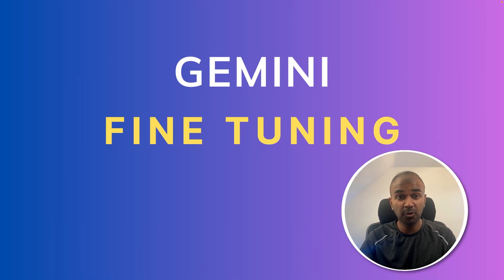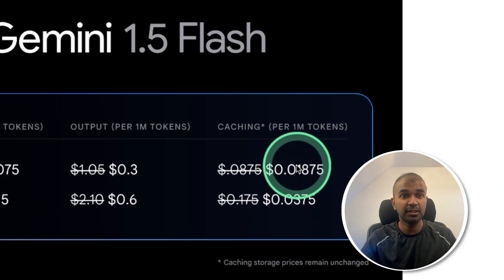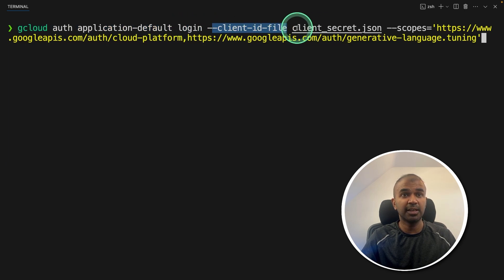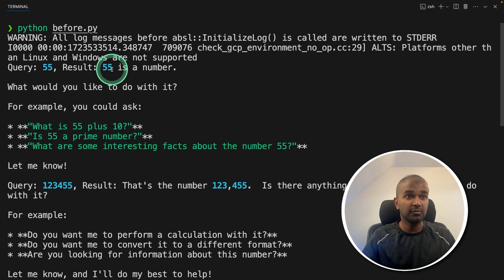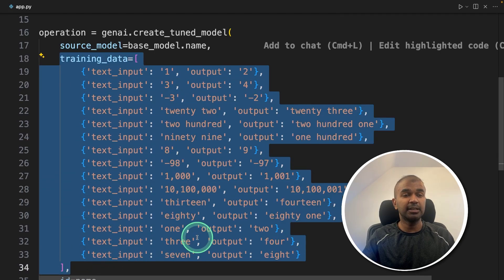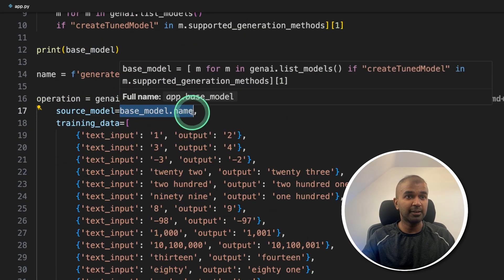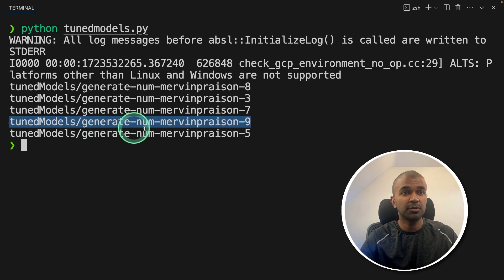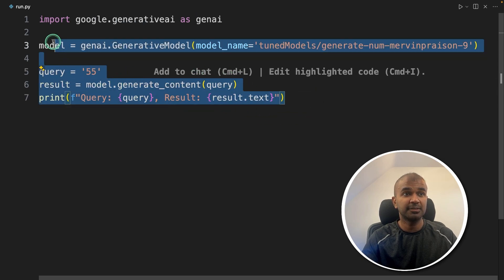Google Gemini Finetuning: How to Teach Your AI EASILY?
In this video, you'll learn how to fine-tune the Google Gemini model to respond exactly as you need, using simple and practical examples. How to Teach Your AI (Google Gemini)? We'll walk you through the entire process, from data preparation to model training, and show you how to evaluate and integrate your fine-tuned model into your own applications.

What You'll Learn:
The basics of Google Gemini fine-tuning and how it can enhance model responses.
Step-by-step guide on preparing your data and setting up fine-tuning.
How to evaluate your fine-tuned model and integrate it seamlessly into your applications.
Key tips on reducing costs while maximising performance.

💡 By the end of this tutorial, you'll be ready to create custom models tailored to your unique needs.

0:00 – Introduction to Google Gemini Fine-Tuning
0:28 – Understanding the Problem: Custom AI Response
1:41 – Setting Up Google Cloud and Authentication
2:49 – Preparing Data and Initiating Fine-Tuning
6:23 – Evaluating the Fine-Tuned Model
7:35 – Integrating the Fine-Tuned Model into Your Application
8:02 – Final Thoughts